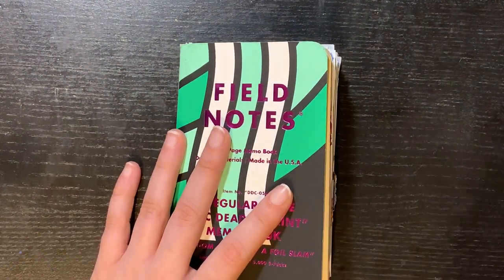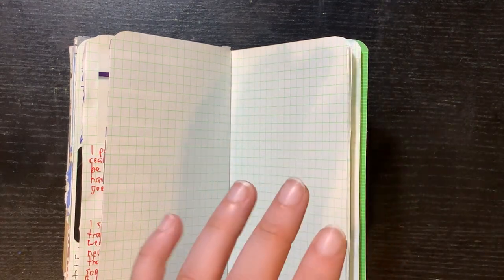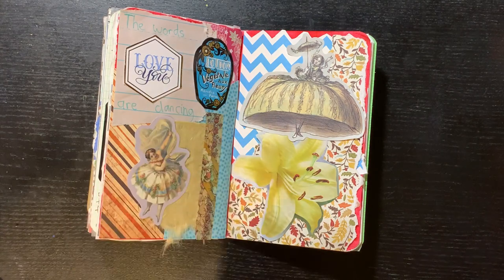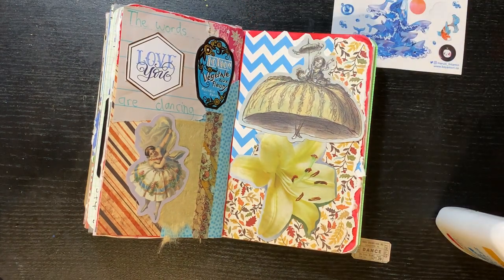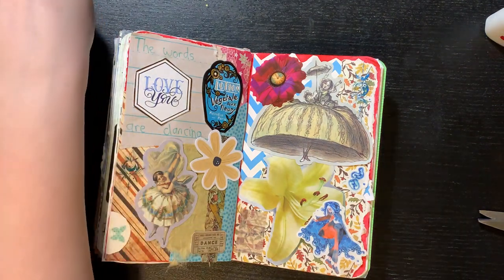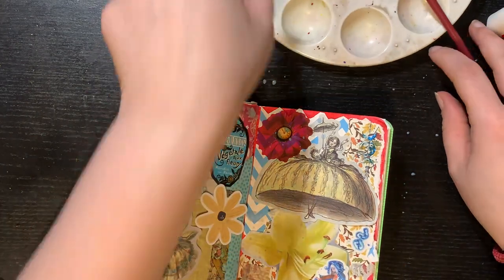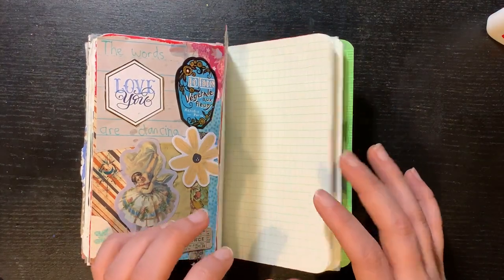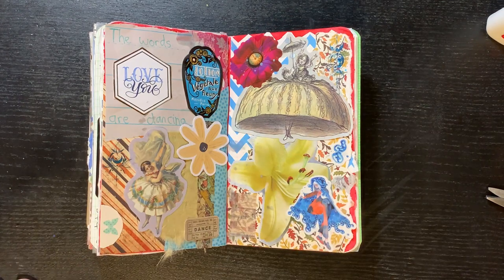Excited about this one! Art Journaling #118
Here's another mini journal on my field notes that I really enjoyed doing! If you want to see more journals and art check out my instagram!

Also here's 2 more videos for y'all to check out!
(Where I got this Field Notes)
(Art Journal Snacks Spring 2013)